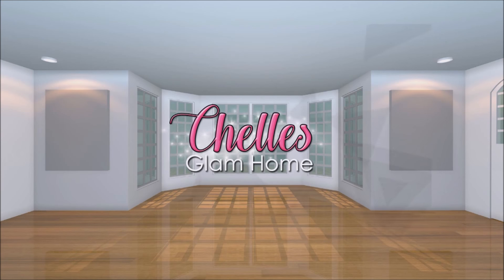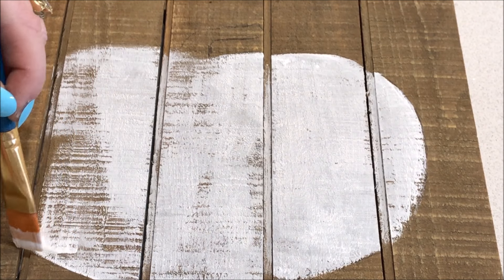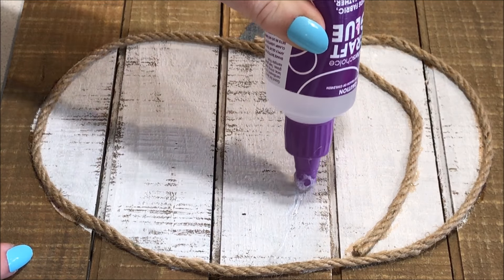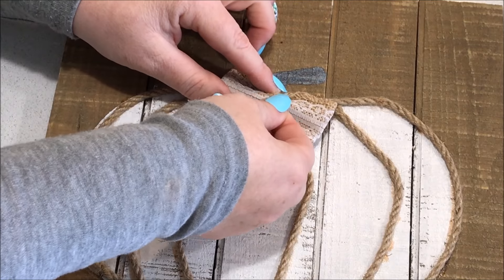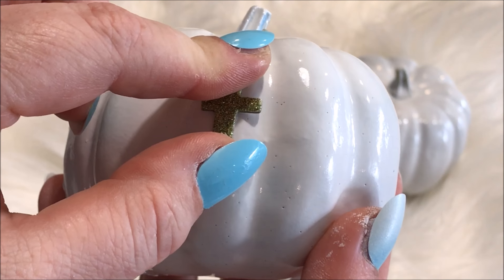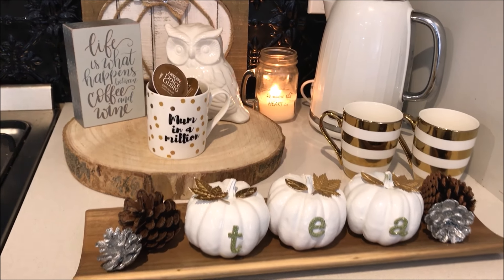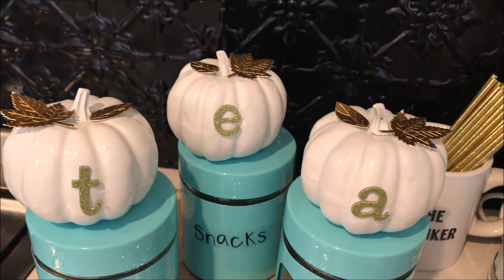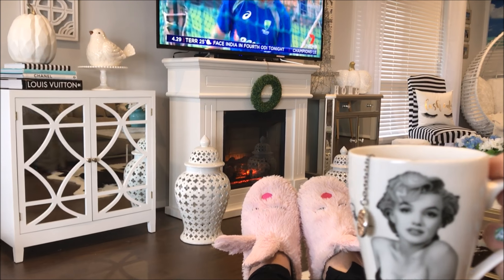FALL COFFEE STATION IDEAS 3 DIY PROJECTS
HI EVERYONE

TODAY IM SHARING MY

I HOPE TO INSPIRE YOU TO DECORATE YOUR COFFEE STATIONS FOR FALL

FOLLOW ME @chellesglamhome